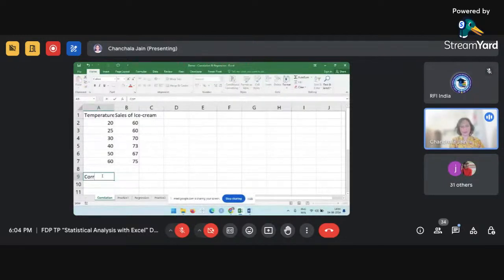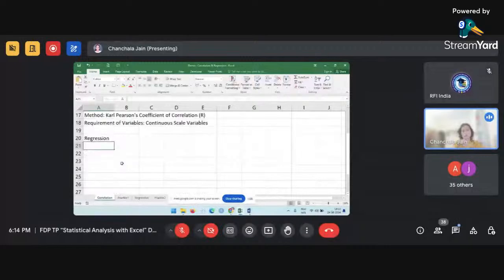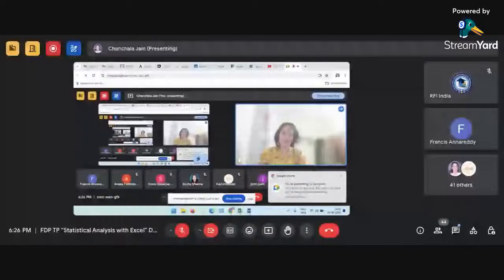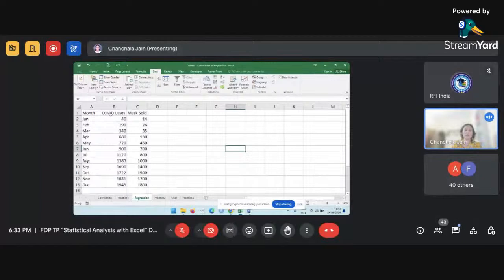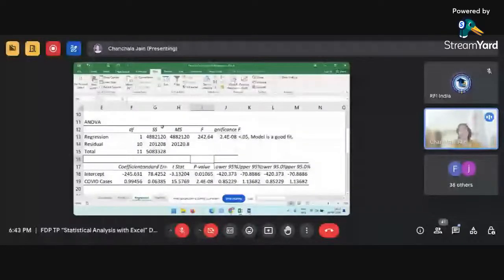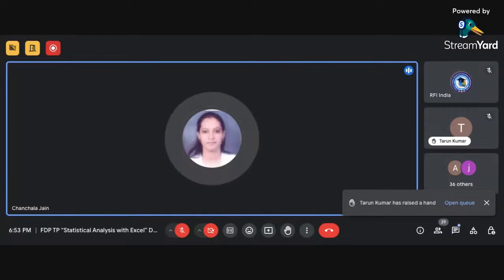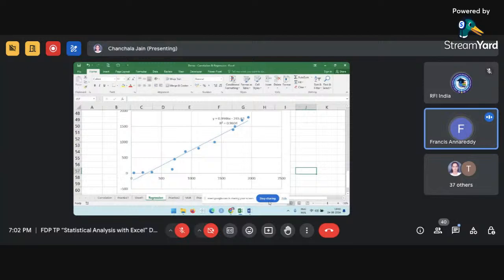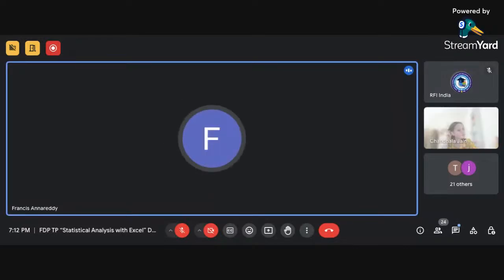Day 4: Correlation and Regression